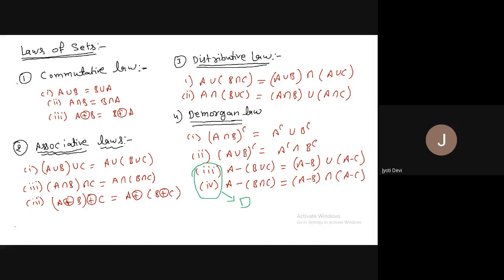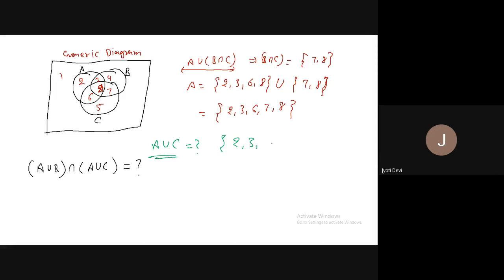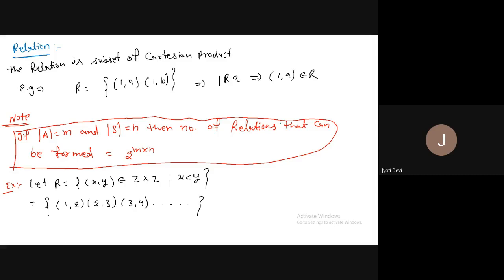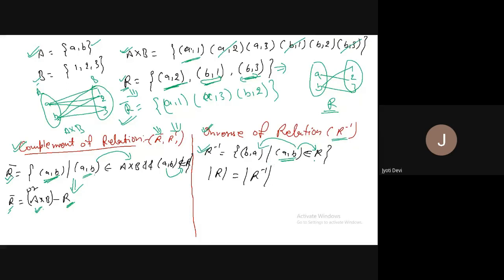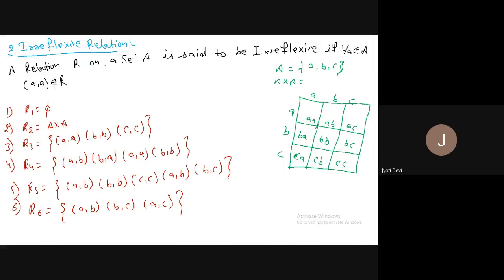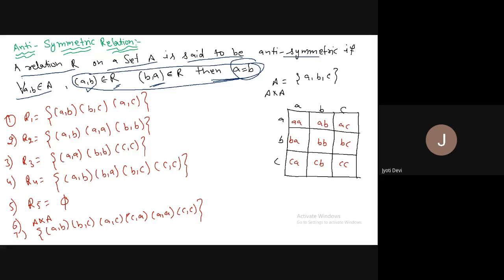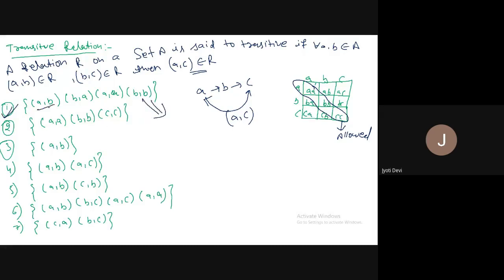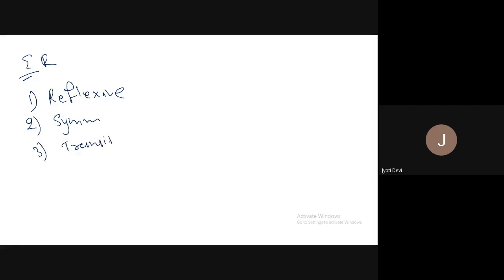Set Theory and Relation Lec-2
Discrete Maths
UGC NET COMPUTER SCIENCE , GATE ,SET, MSET ,PAPER1